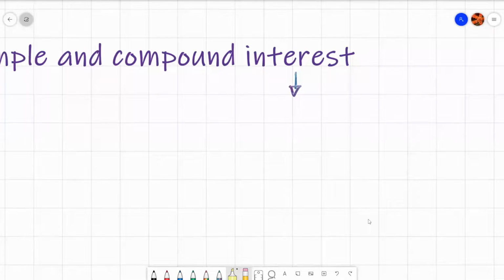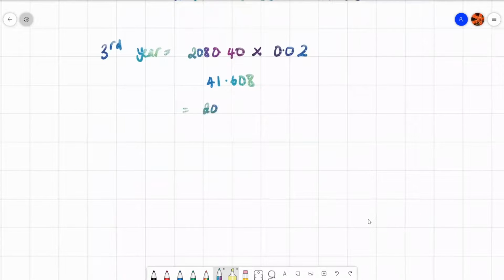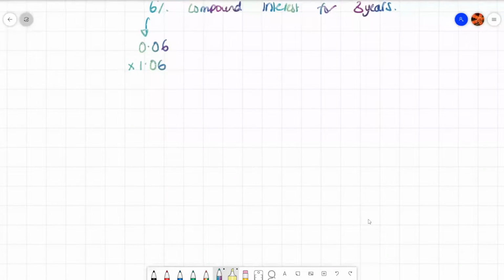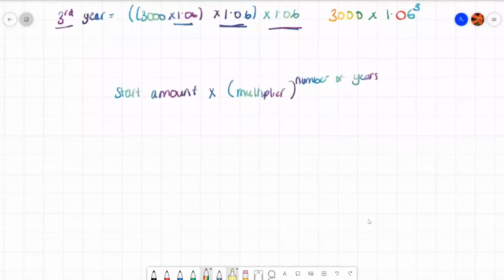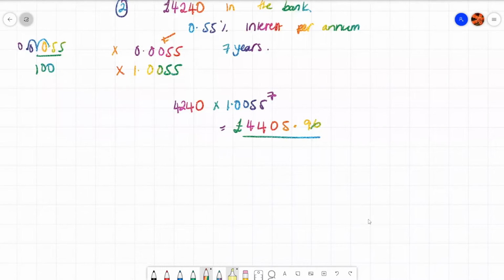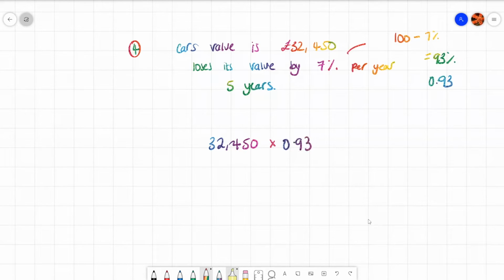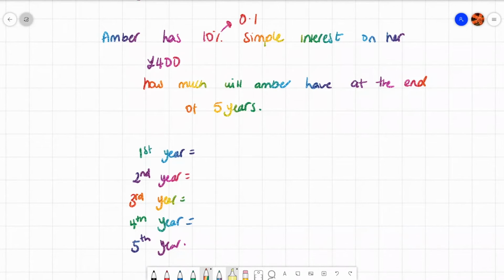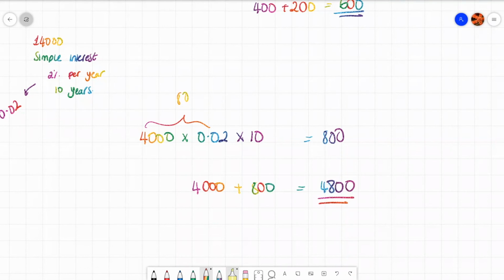Simple and Compound Interest | Maths | Satchel Classes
About this class:
Like what you see? Access all of our free classes here:

Did you know that there are two types of interest, simple and compound? In this class, students will be guided through what simple and compound interest is so that they have a firm grasp of the concept. Students will then be given the chance to work out simple and compound interest so they feel confident in their skills. This class is great for any student but is especially helpful for those just learning about interest or revising.